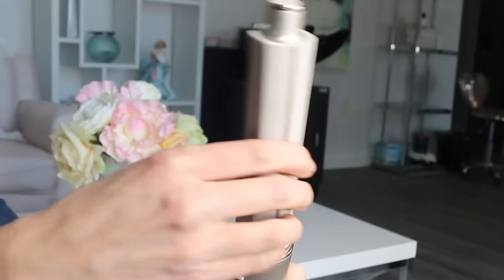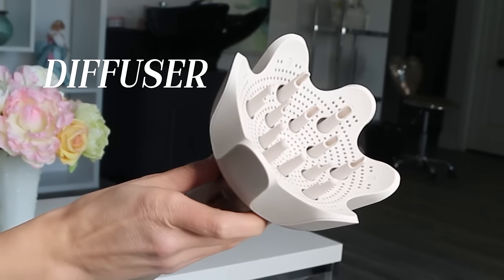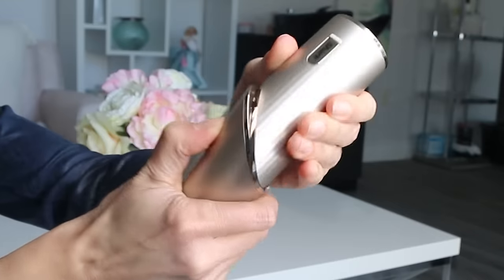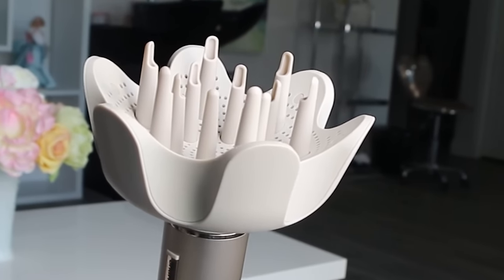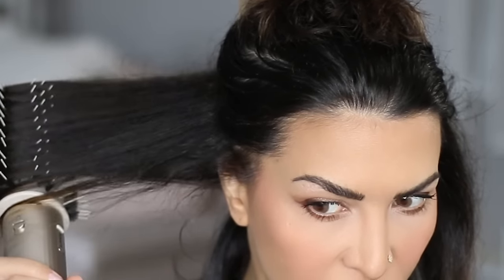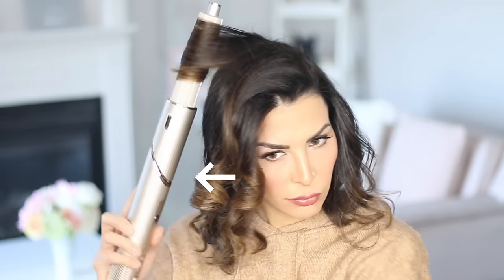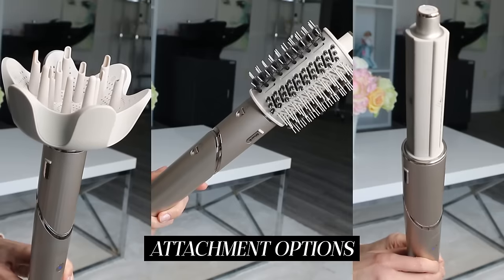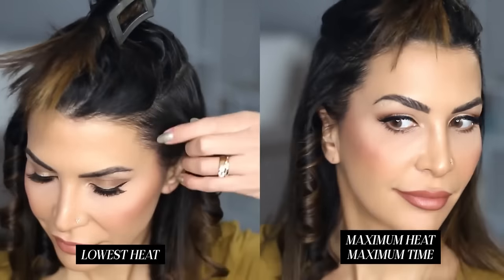I Bought the SHARKFLEX STYLE so you don’t have to (or maybe you do...)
I bough the SHARK FLEXSTYLE so you don't have to (or maybe you do...) NOT SPONSORED! Well...well...well...Dyson Airwrap dupes have come and gone but we finally have a strong competitor in the ring...does the Shark Flexstyle have what it takes to compete with the Dyson at a lower price point? Let's find out together. I Bought a WIRELESS AUTOMATIC CURLER so you don’t have to (or maybe you do...)

Today I am going to show you the Shark flex style diffuser, Shark flexstyle curls and the shark flexstyle diffuser to see how each attachment works! This Shark flexstyle review and tutorial will be the perfect guide for you in making your decision on whether or not you want to purchase it. Shark or Dyson? What's your pick?